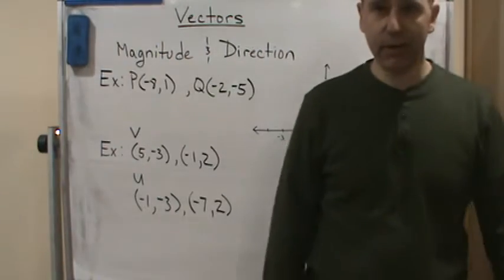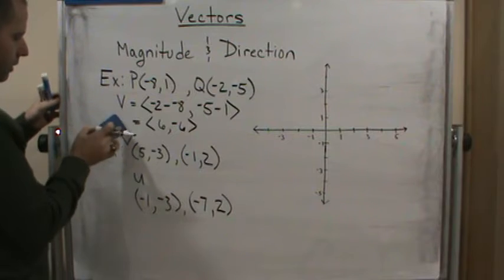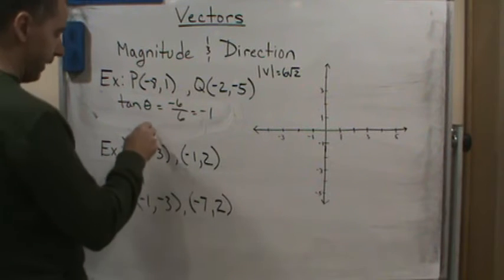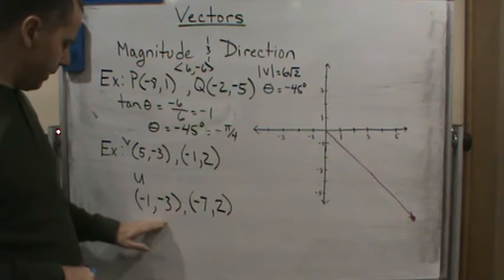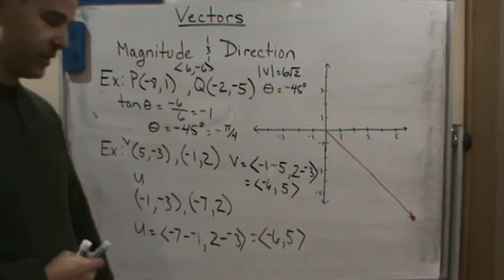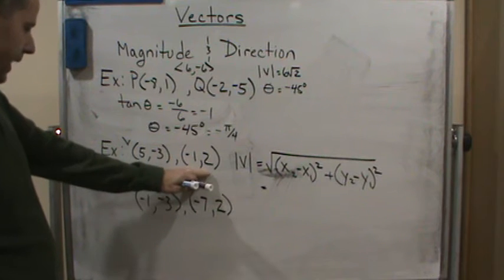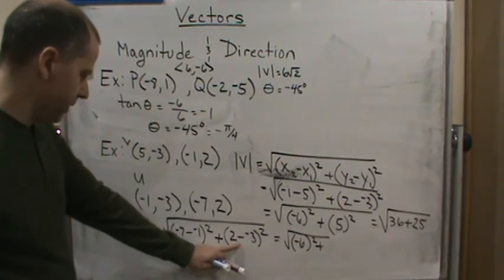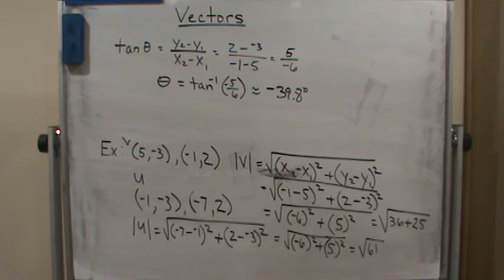Pre Calc2 Vectors Magnitude and Direction Example 1